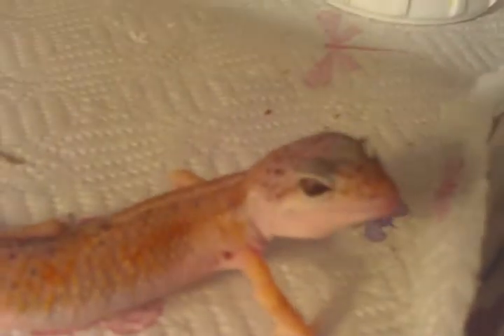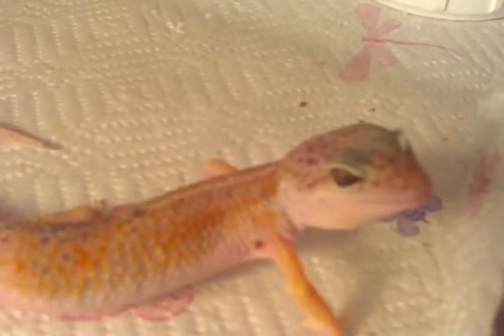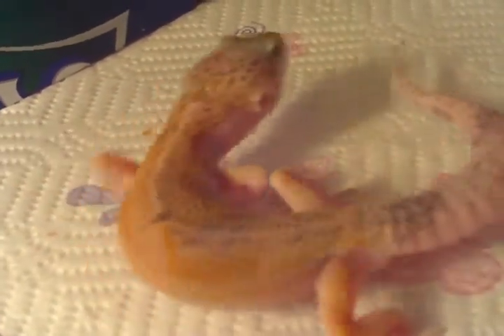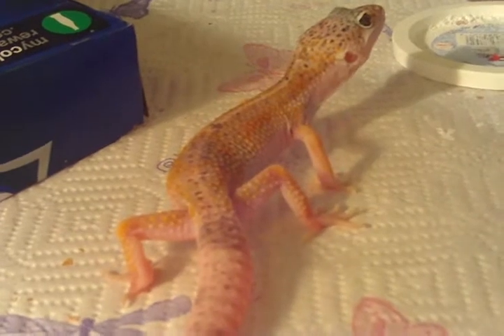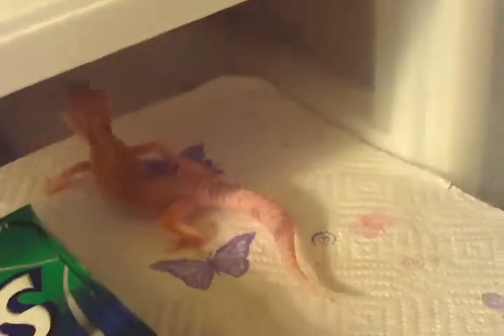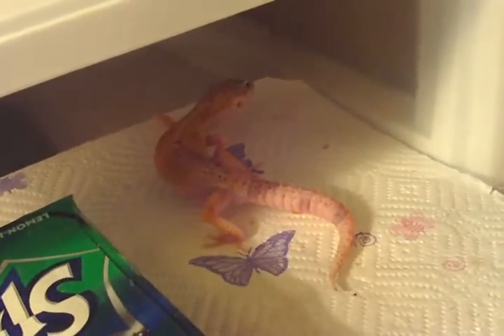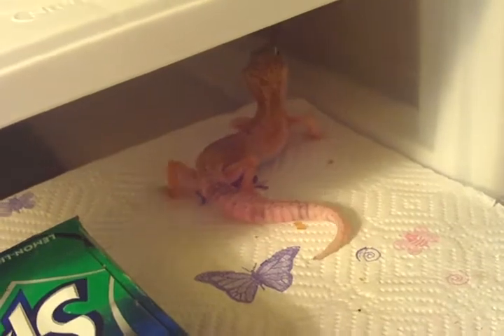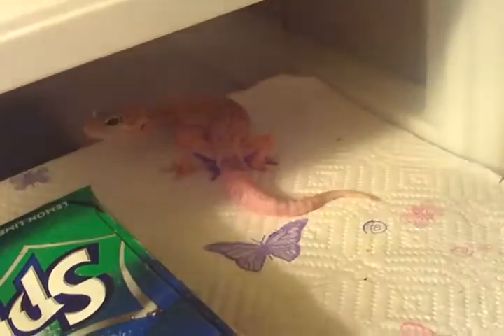Enigma Male got him at the Show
Enigma Male that I bought at the Reptile expo.